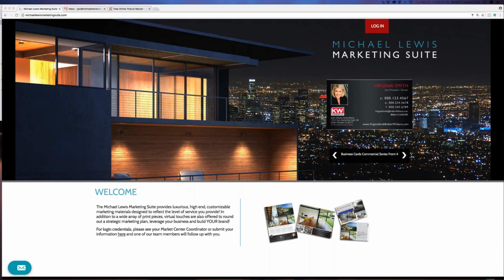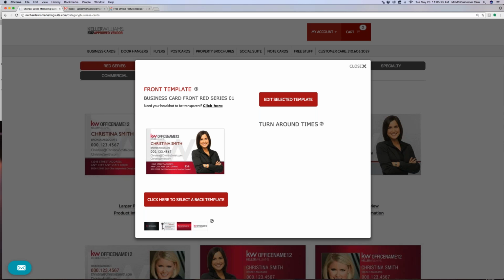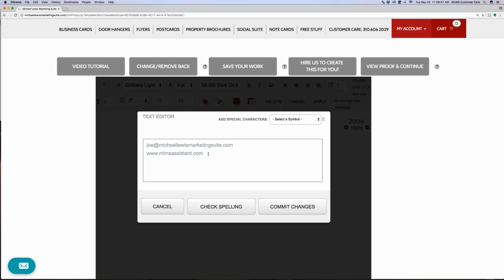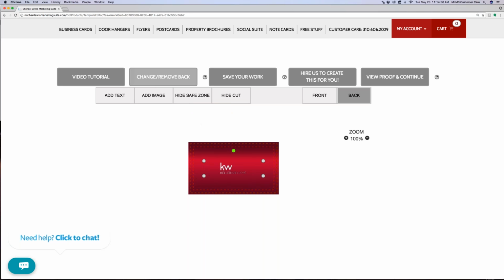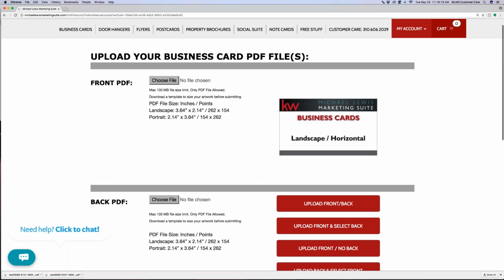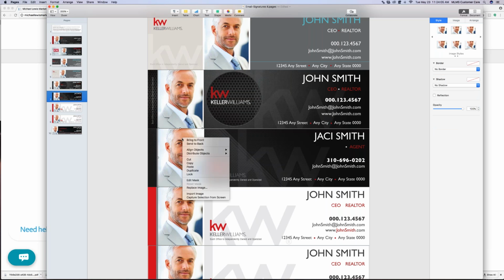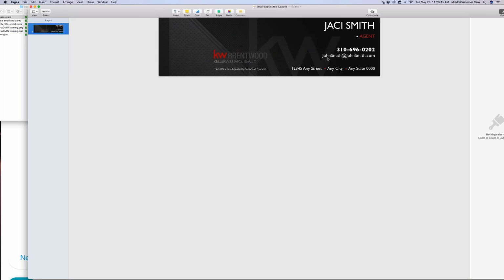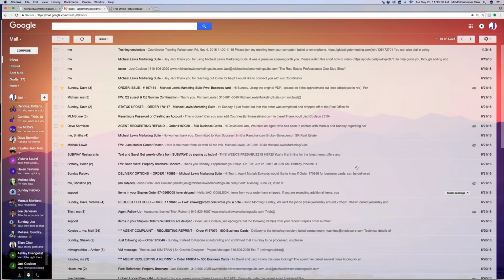Creating Email Signatures and Business Cards for your Agents